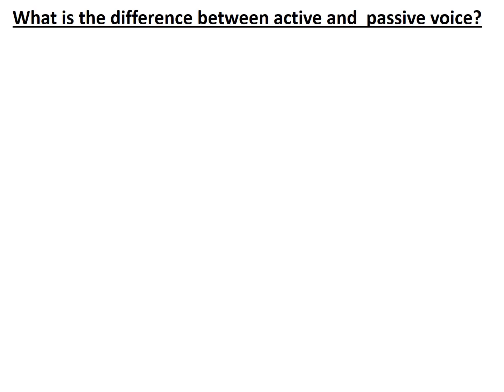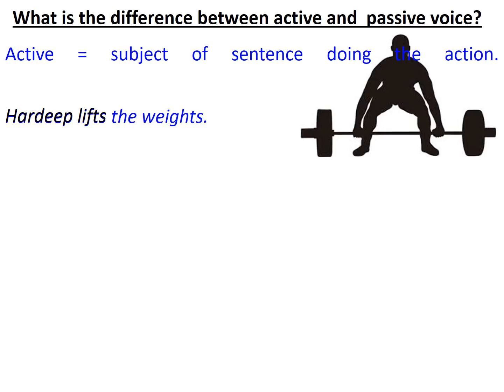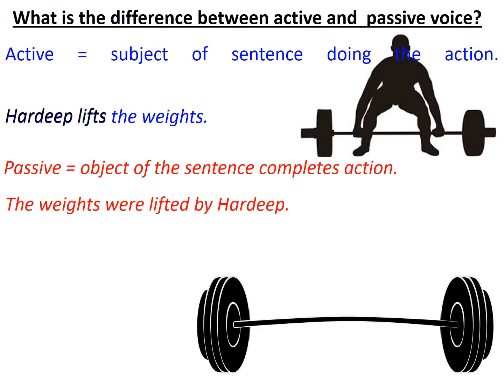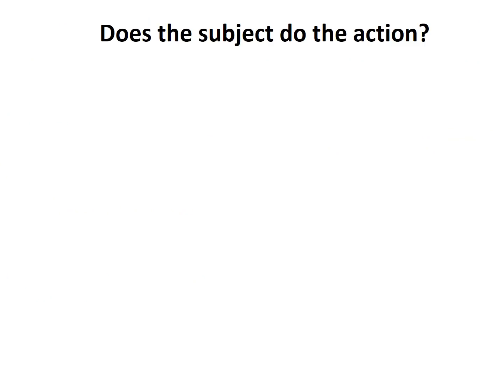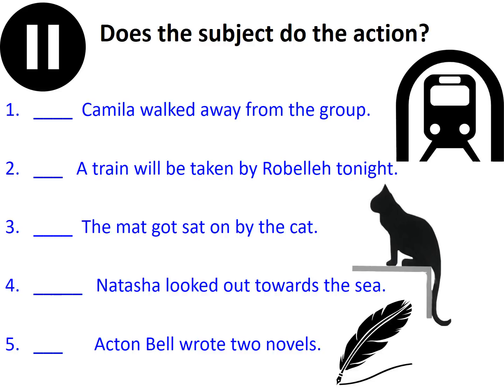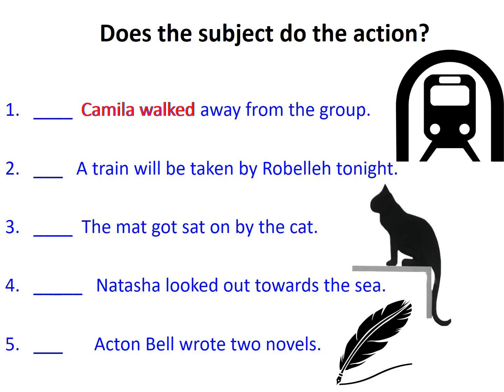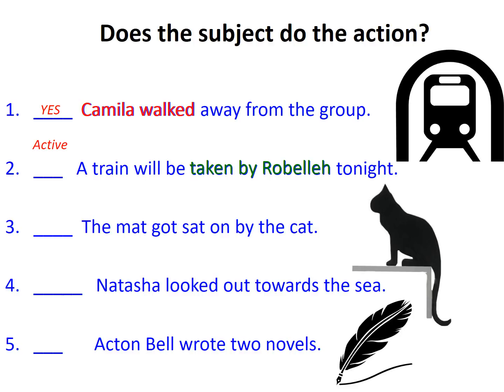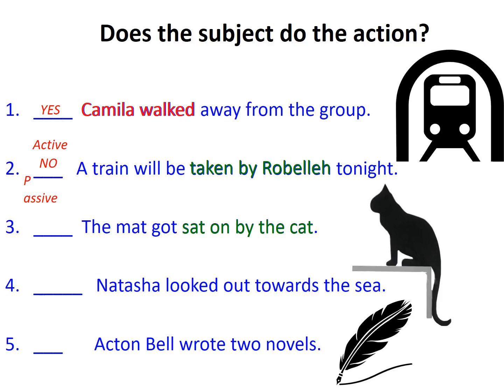9.3 What is the difference between active and passive voice?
This video explains what the difference is between the active and passive voice, share examples and then quiz your understanding of its use.

This is a great way to define, outline and apply your knowledge.